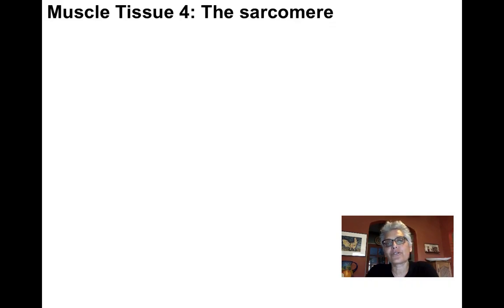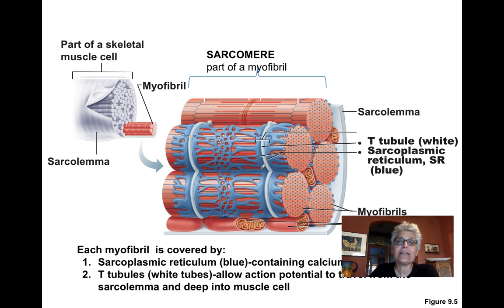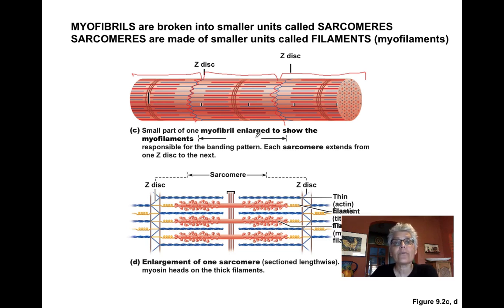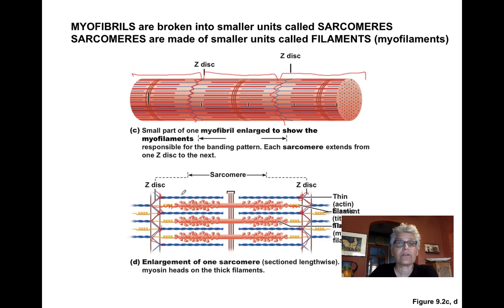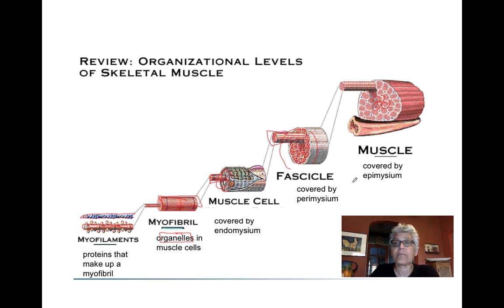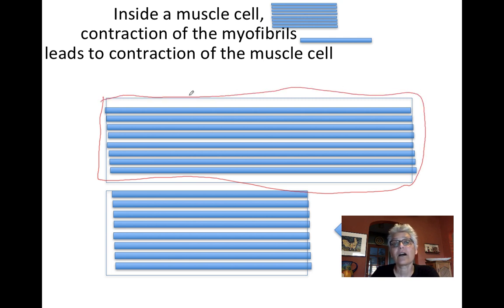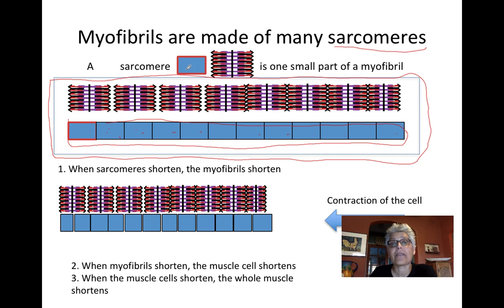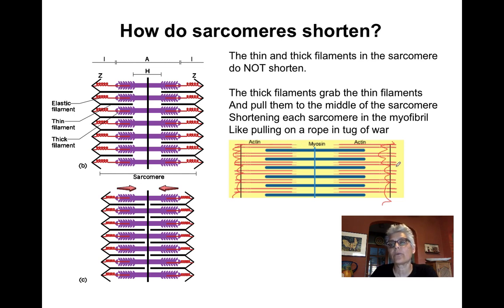Muscle tissue 4 the sarcomere